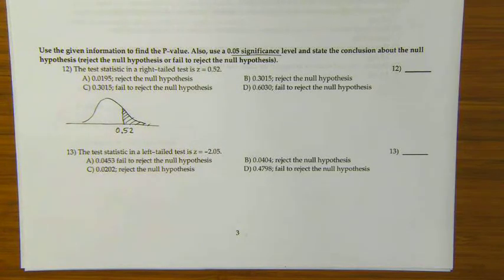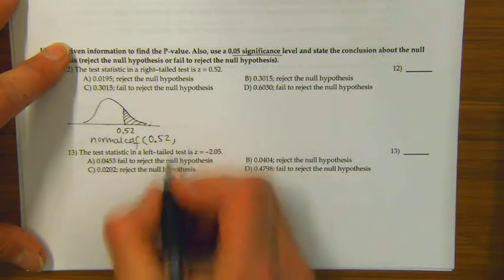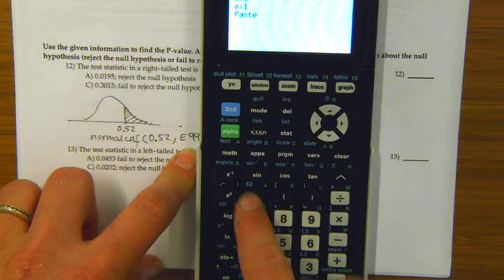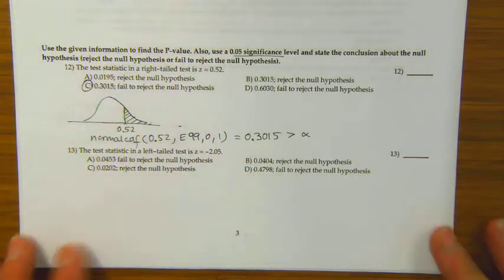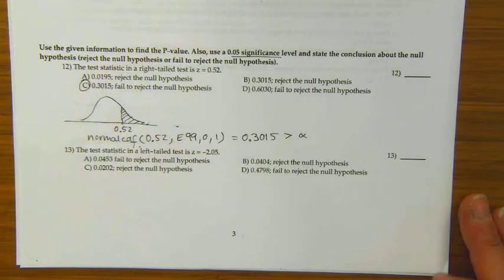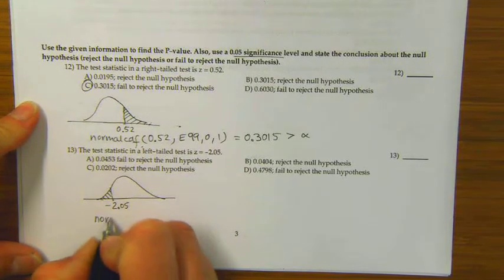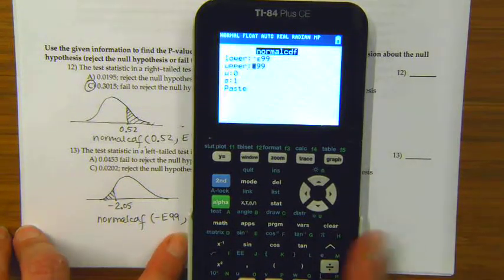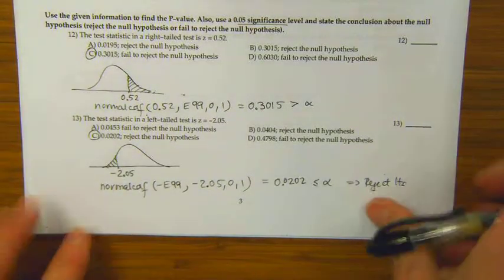Finding the P-Value given a test statistic